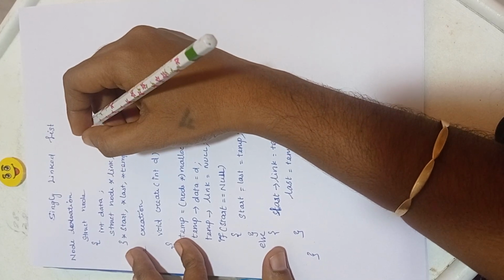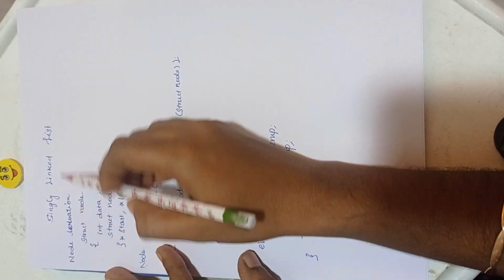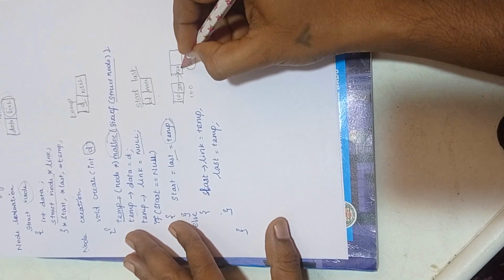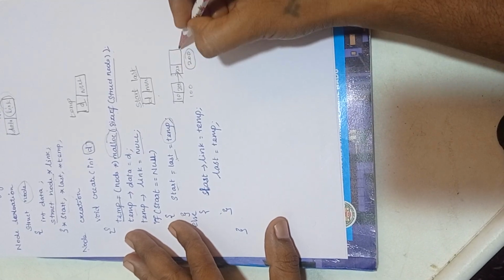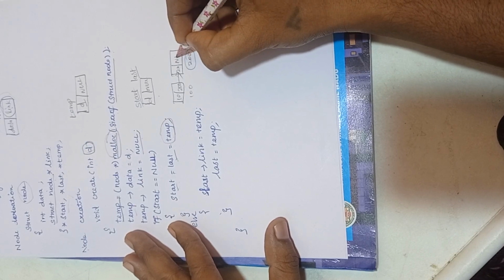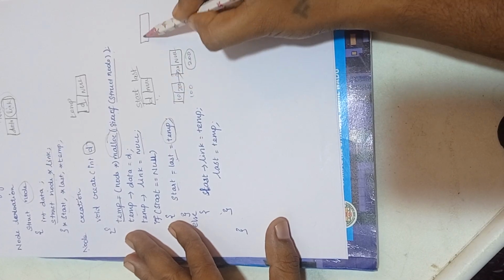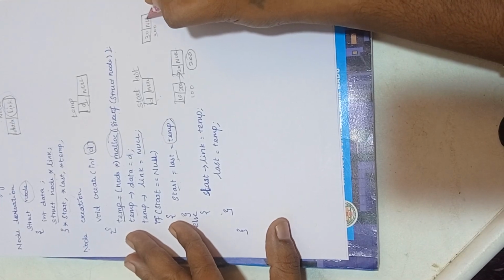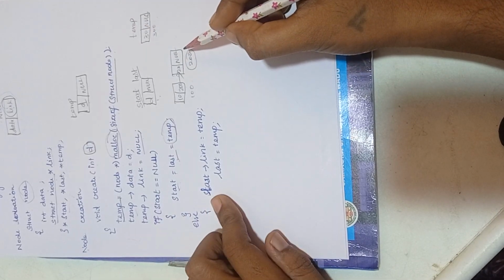Singly linked list - Data structure